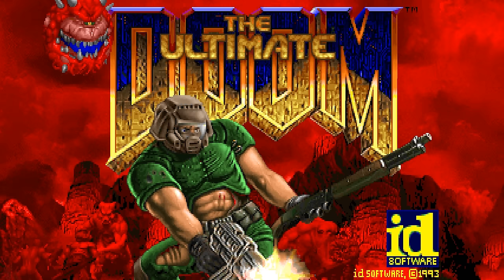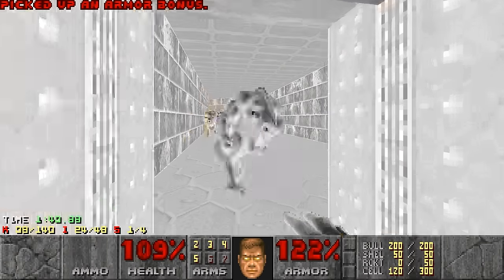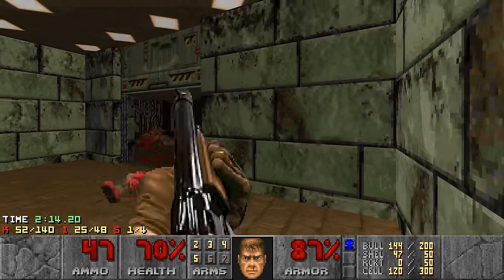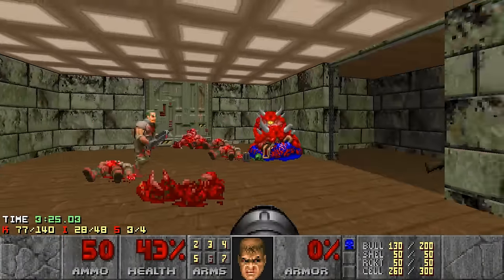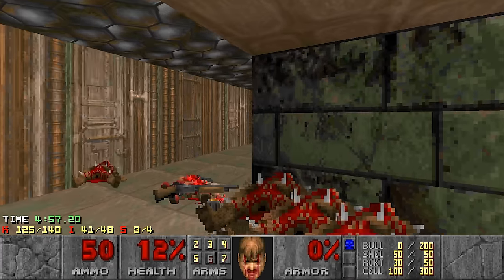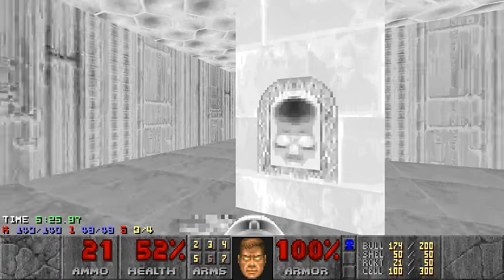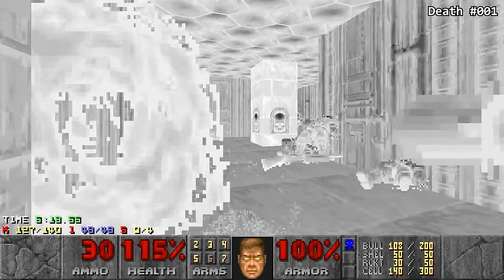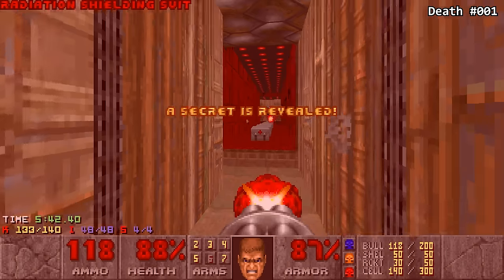Doom - E3M4: House of Pain (Nightmare! 100% Secrets + Items)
Game: Ultimate Doom
Difficulty: Nightmare!
Source port: DSDA-Doom 0.25.6 (-complevel 3)

Pistol start.
All secrets and items.
No saves.

00:00 Intro
00:09 Successful Run
07:50 Outtakes